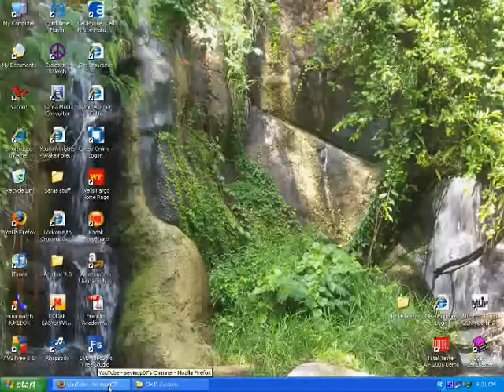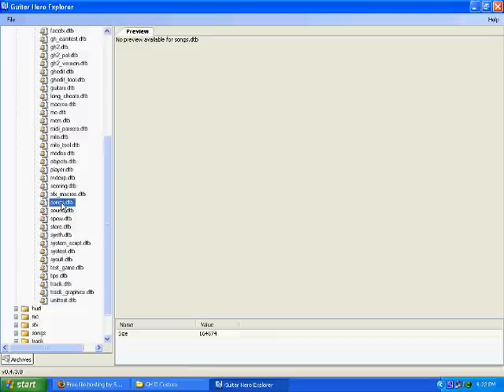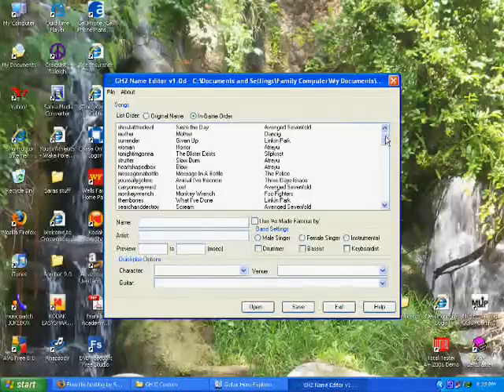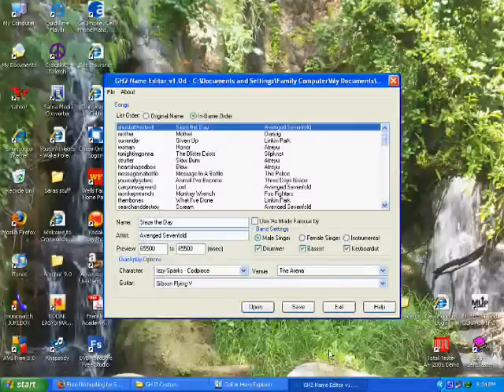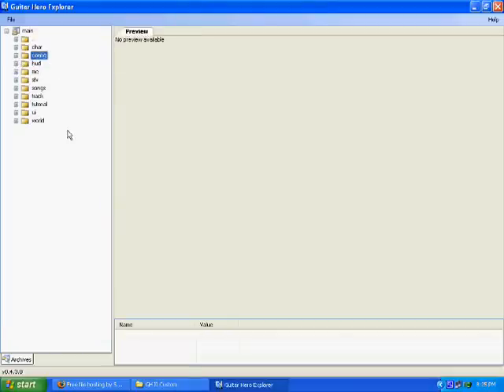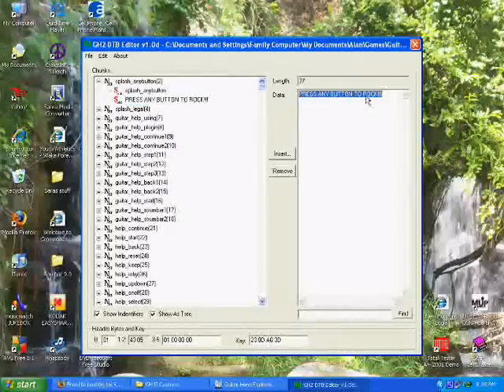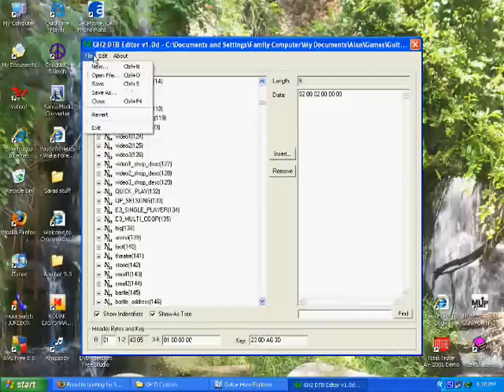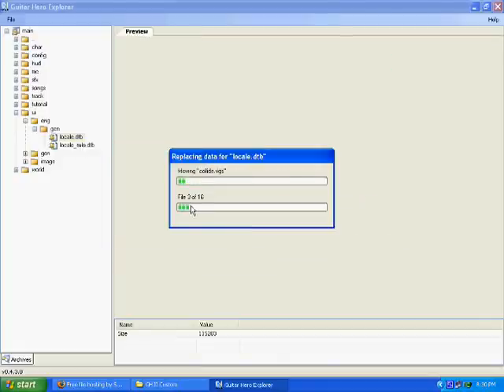GH II Tutorial - Custom Discs - Part 2 - Changing In-Game Text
In Part 2 of my Custom Guitar Hero 2 Tutorial I show you how to change text in the game, such as song names and band names, and loading screen text. You can change anything in the game though, so just play around with it.

Things you need in Part 2:
1. A Scorehero.com Account.
2. Guitar Hero Explorer (GHEX)
3. GH2NE
4. Winrar

I don't have videos for fat PS2s because I don't have one. You can find one on your own by searching for "slide tool mod." All the videos from now on will only help you for slim PS2s.

If you have any questions leave a comment or message me.

Also check out the custom songs I have videos of.